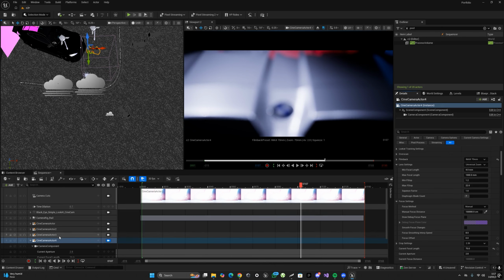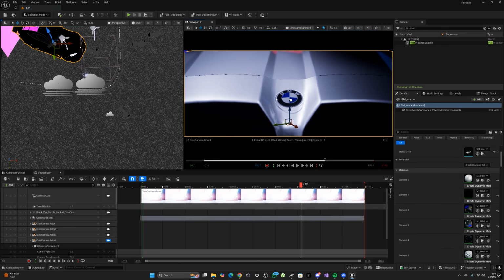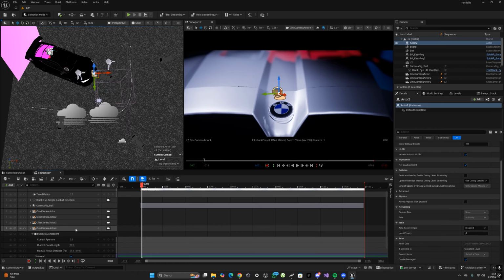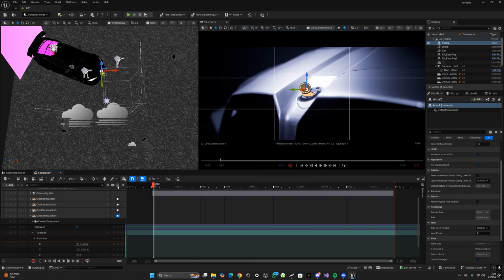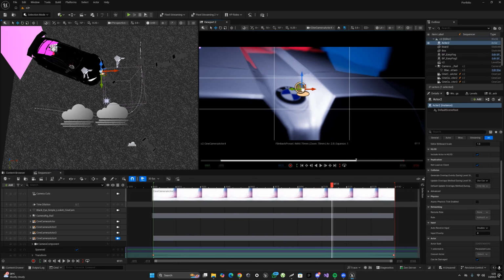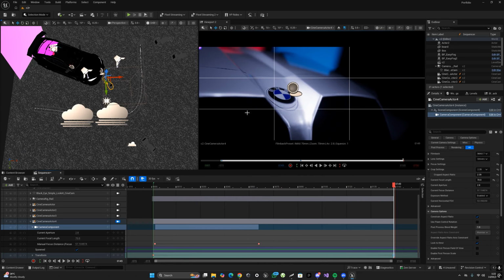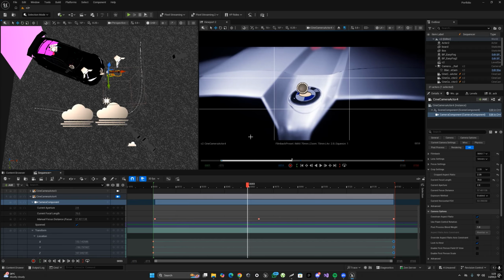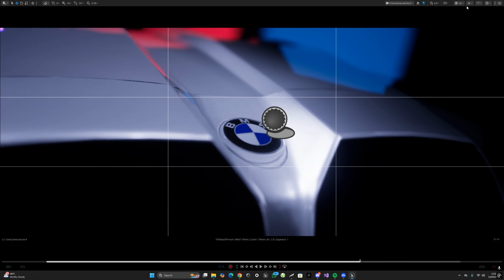Unreal Engine 5 | Camera Settings And Camera Animation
Master the art of cinematic automotive visualization in Unreal Engine 5. In this tutorial, we dive deep into the essential Car Camera Settings and Camera Animation techniques used to create professional-grade renders.

Whether you are a beginner or an experienced artist, you will learn how to leverage the Cinematic Rig Rail, adjust focal lengths for that perfect "car hero" shot, and use the Sequencer to bring your vehicle to life with smooth, high-end movement.

📌 What You’ll Learn:
Setting up the Cine Camera Actor for automotive realism.

Key camera settings (Aperture, Focal Length, and Sensor Width).

Using Camera Rigs and Crane setups for dynamic motion.

Animate cameras using the UE5 Sequencer.

Tips for maintaining a consistent "mood" and lighting during camera transitions.

🛠 Tools Used:
Engine: Unreal Engine 5 (UE5.4+)

Subject: High-fidelity BMW M4 Render

Techniques: Camera Animation, Keyframing, Depth of Field optimization.